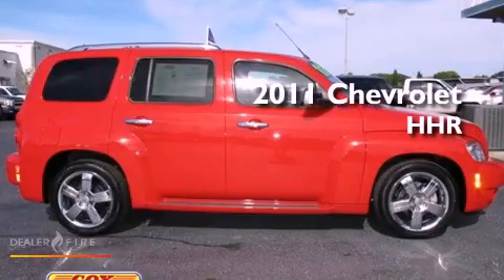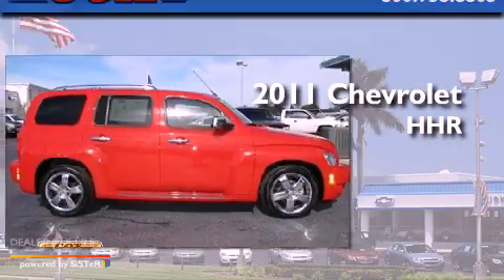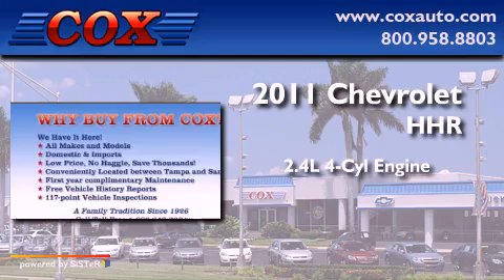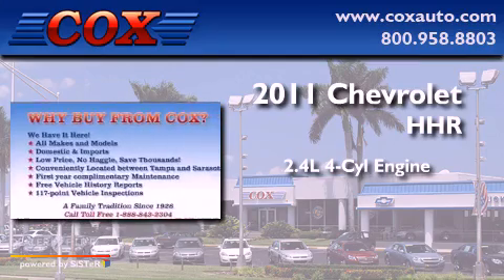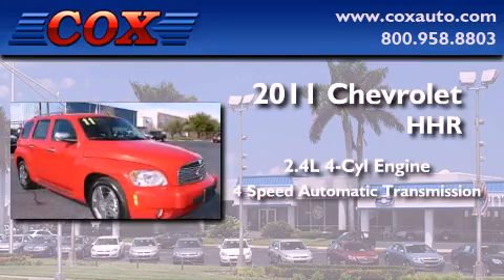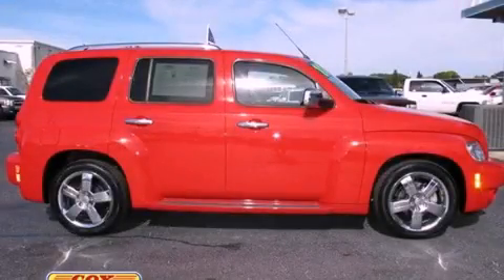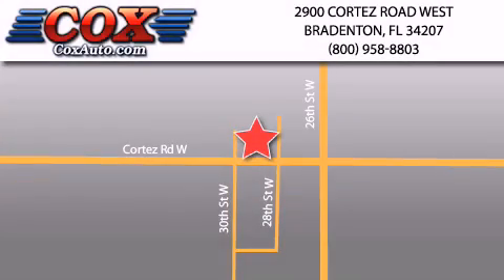2011 Chevrolet HHR Bradenton FL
Year : 2011

 Make : Chevrolet

 Model : HHR

 Engine : gas/ethanol i4 2.4l/146

 Trans . : automatic

 Exterior : red

 Miles : 12,527

 Interior : gray

 Cox Automotive

 2900 Cortez Road West

 Pre-Owned 2011 Chevrolet HHR Bradenton FL